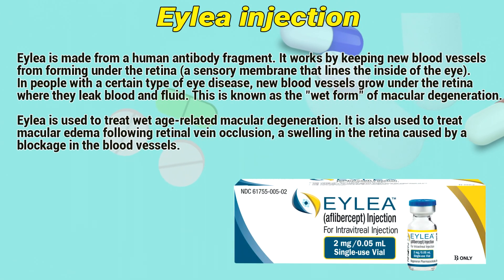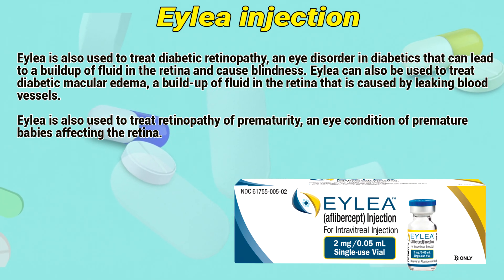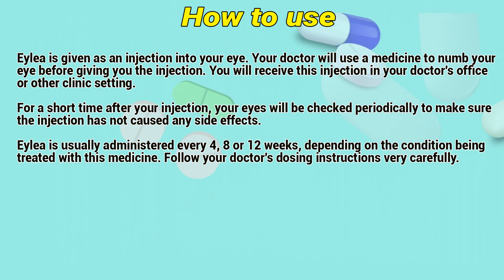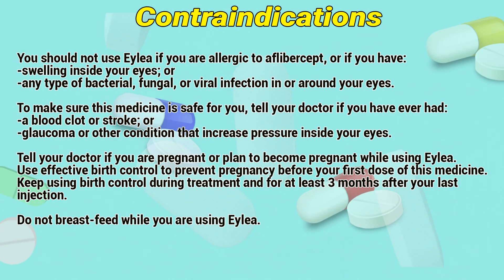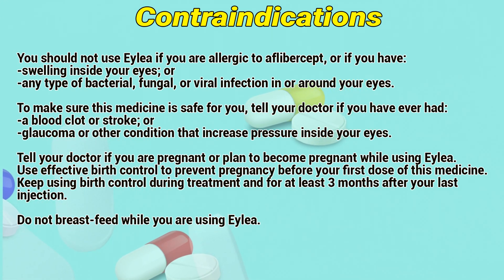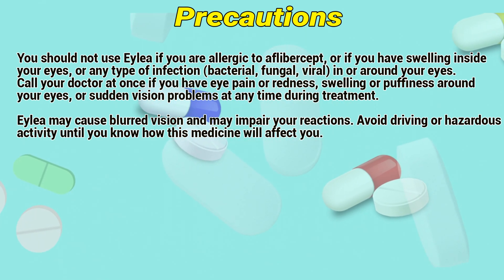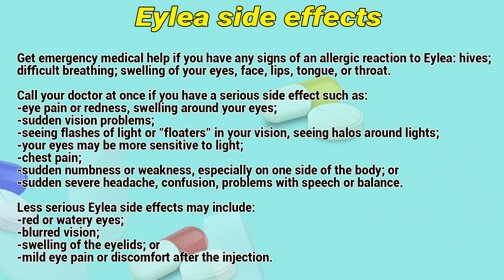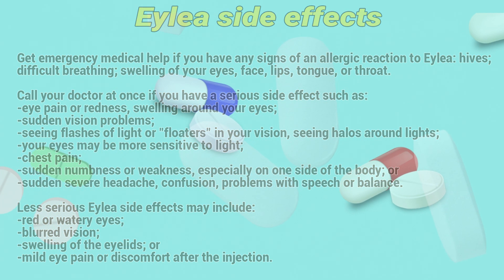Eylea injection how to use: Uses, Dosage, Side Effects, Contraindications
Eylea is made from a human antibody fragment. It works by keeping new blood vessels from forming under the retina (a sensory membrane that lines the inside of the eye).

Video Content:
0:00 Eylea injection
0:43 How to use
1:12 Contraindications
1:47 Precautions
2:14 Eylea side effects